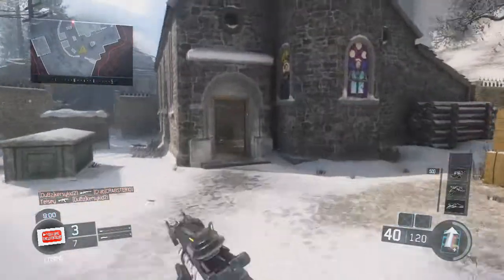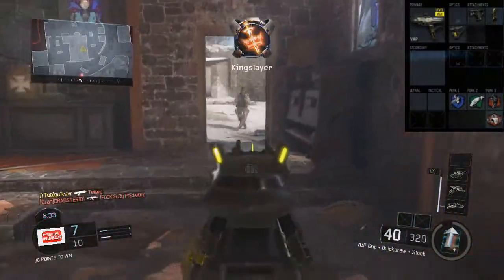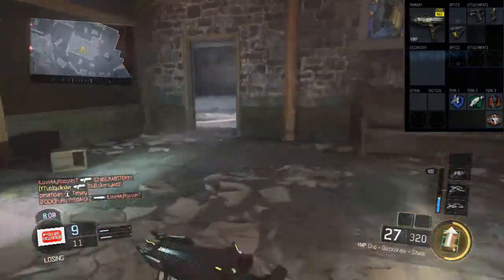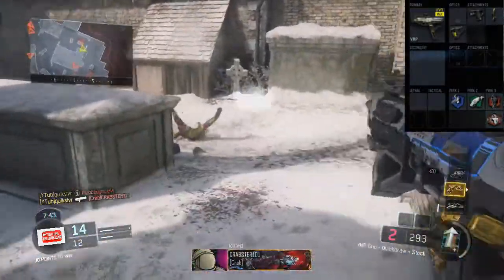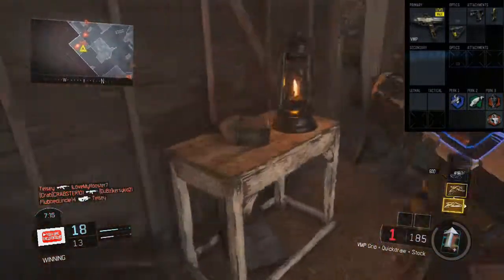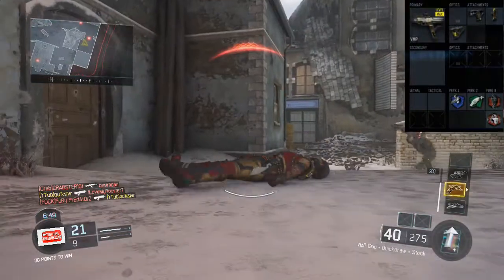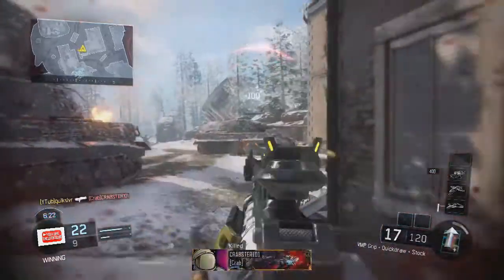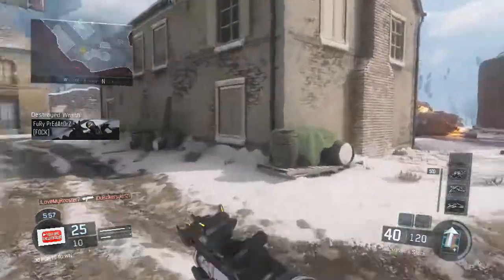OVERPOWERED VMP BEST CLASS SETUP BLACK OPS 3!!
This gun melts. Try it out!